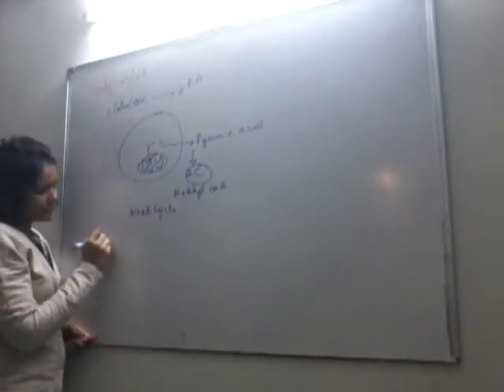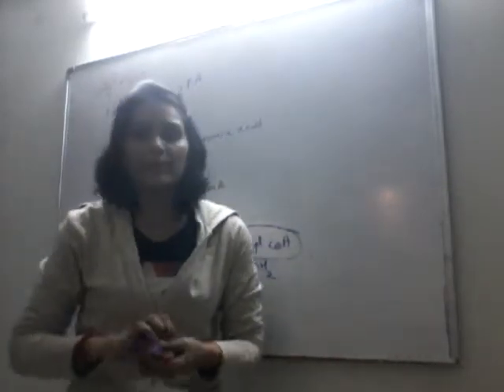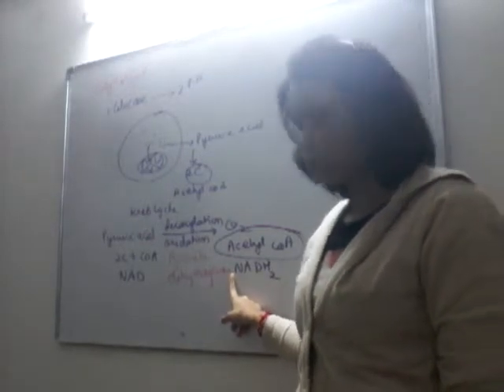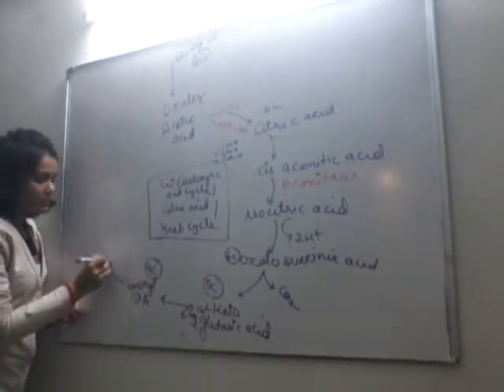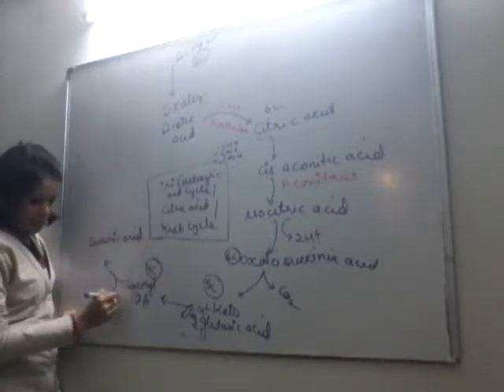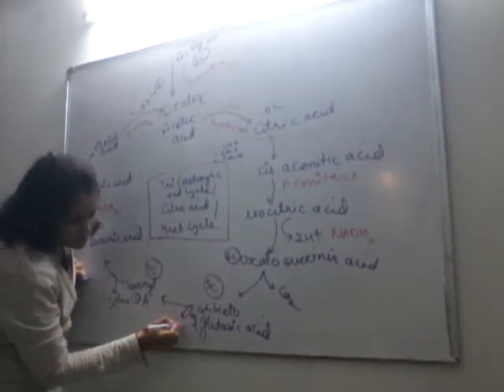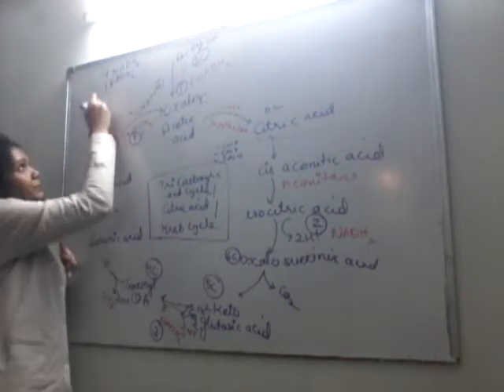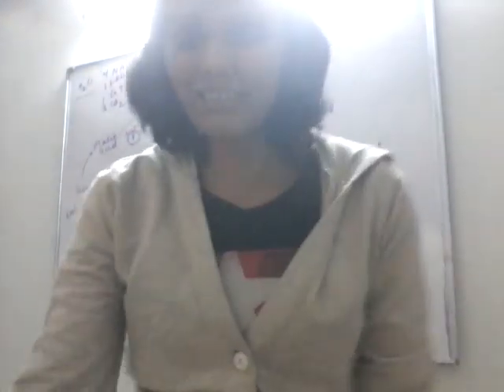Aerobic respiration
Kreb Cycle